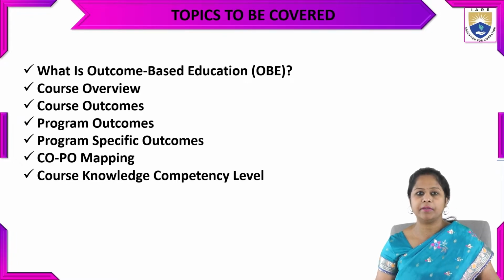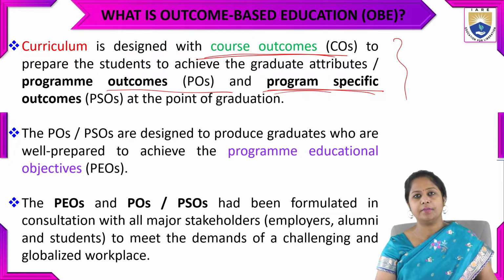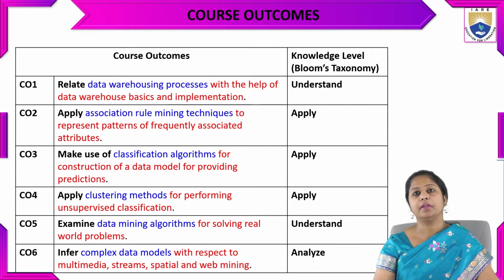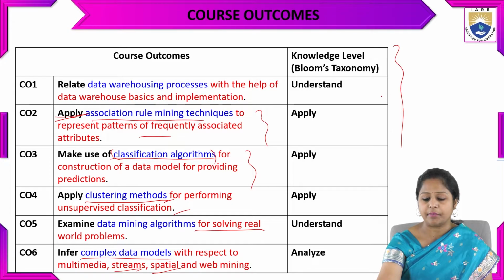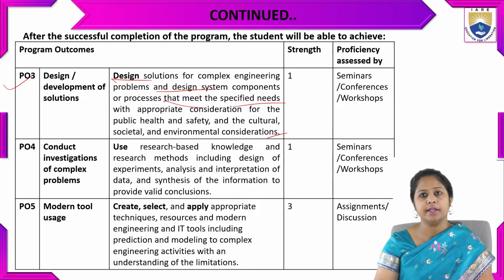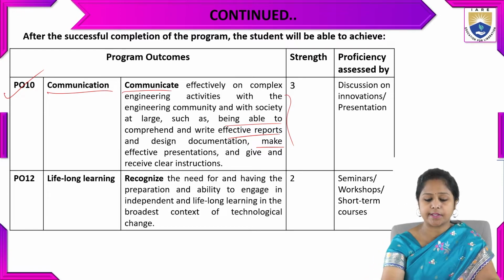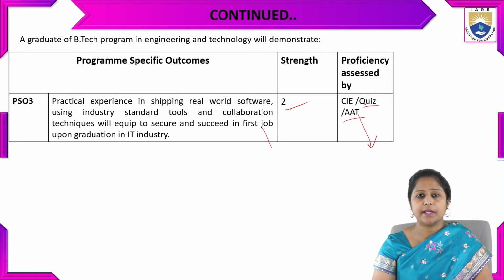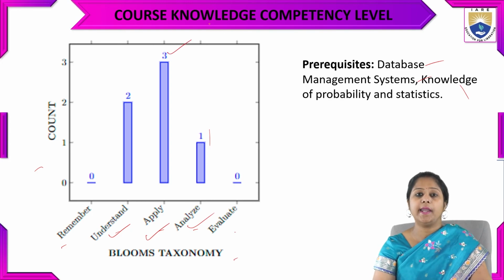Course Description on OBE for Data by Ms. Priyanka Gupta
Course Description on OBE for Data by Ms. Priyanka Gupta | IARE

Telangana, India.